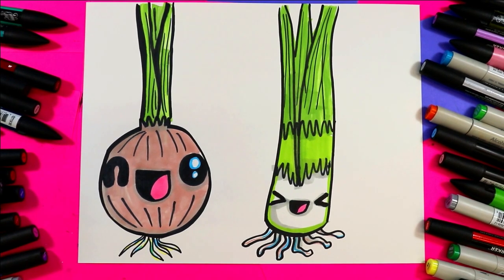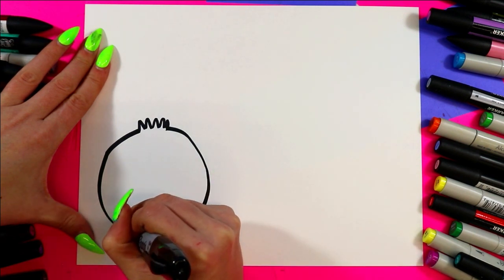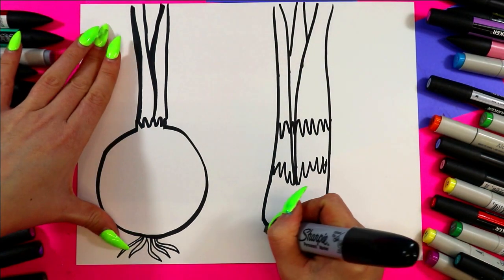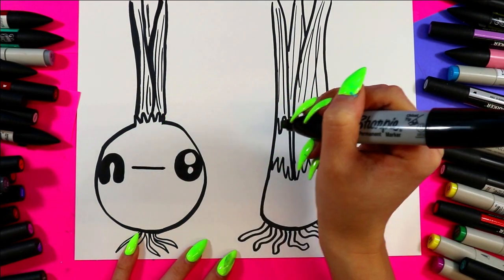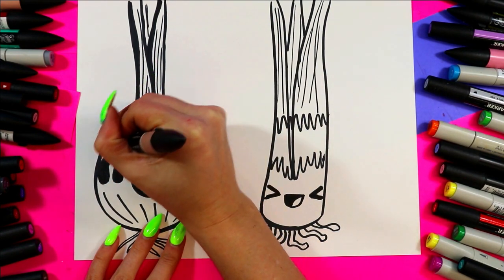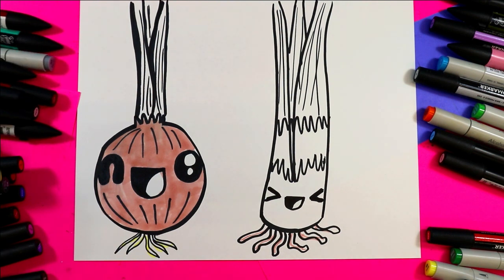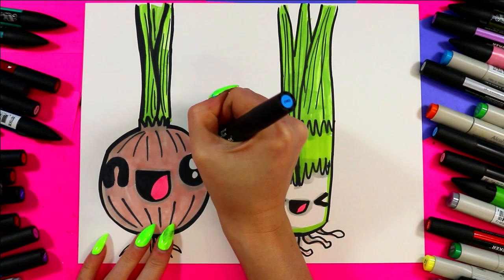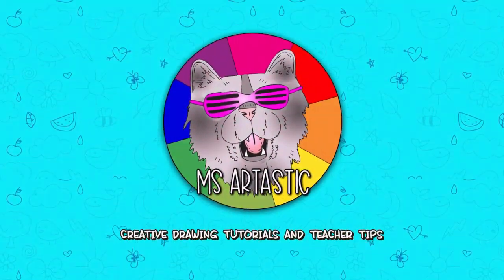How to Draw a Cute Onion and Leek for KIDS!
Drawing Time! Let's make a leek and onion drawing with this guided art tutorial that makes learning art and how to draw easy to do. Step-by-Step Art Making Fun! Super Cute & So Easy to do! Use whatever mediums or materials that you have and follow along with this art tutorial! This is a quick and easy, hands-on drawing and art tutorial that you can do at home or in the classroom. Grab your Art Making Mediums and Let's Make Some Art!

4) Ms Artastic Blog | Art Education Resources & Tips:VISIT MY Art Education Blog